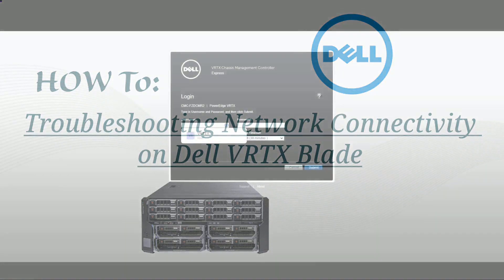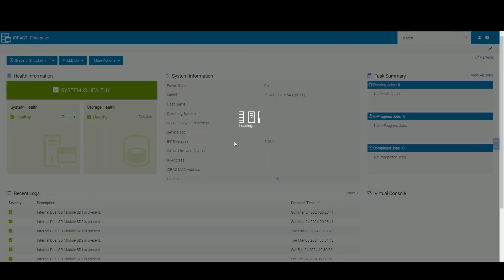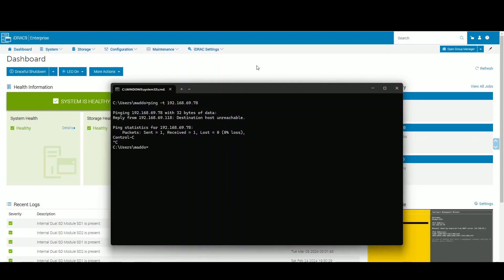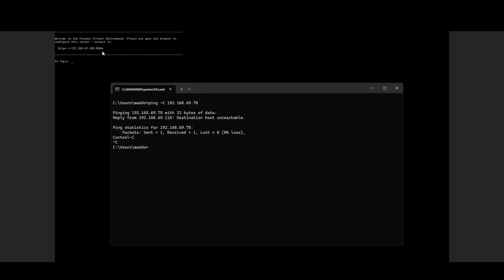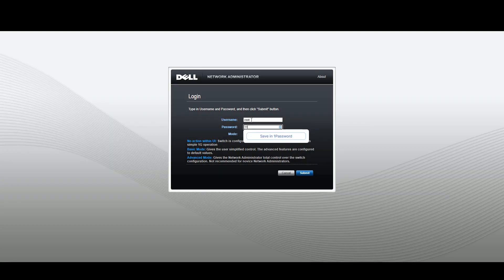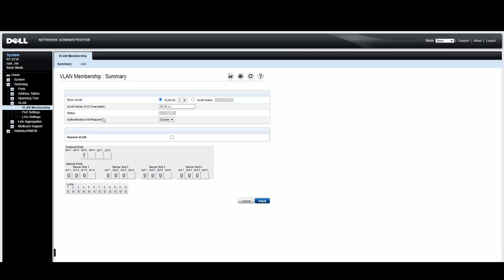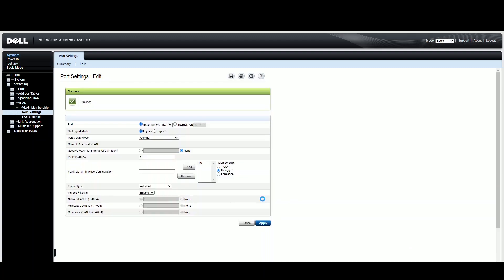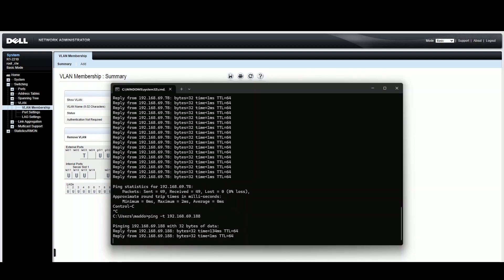Troubleshooting Network Connectivity on a Dell VRTX Blade